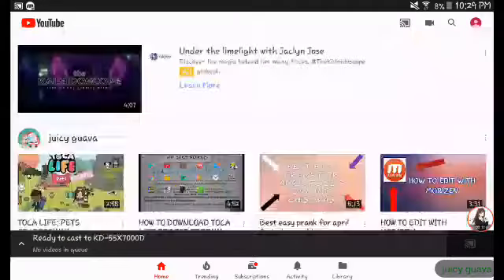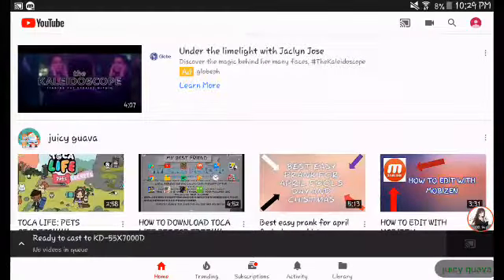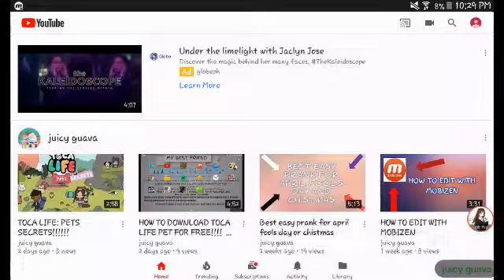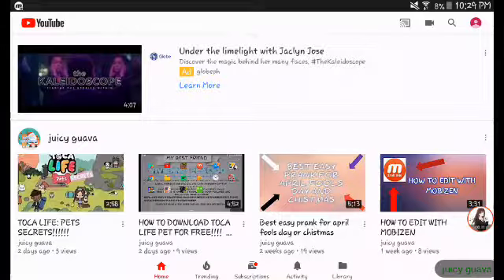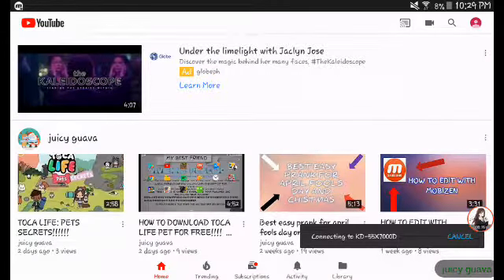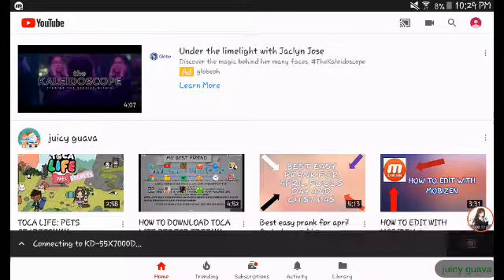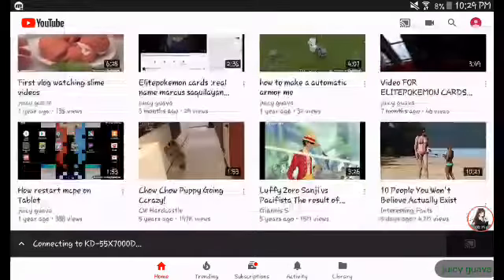Best ever prank for your family or friends (super funny)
Itsyokenzie

Super easy prank for friends and family if you want gta 5 or drive ahead! Gameplay make sure to sub and like